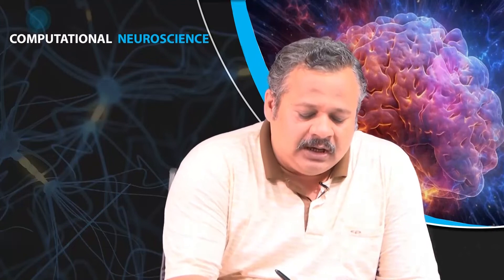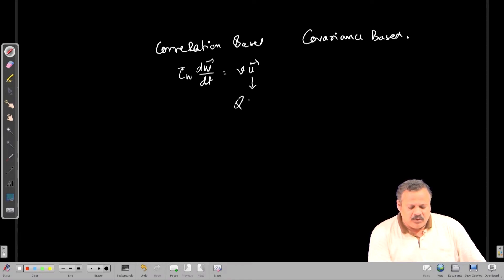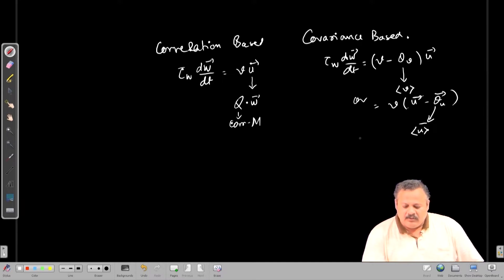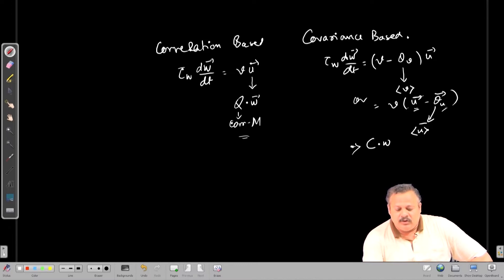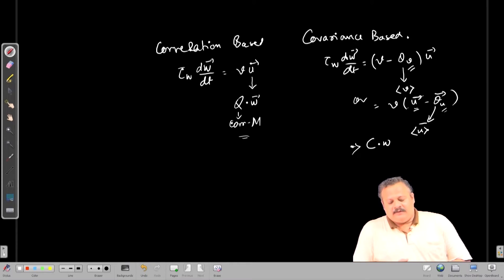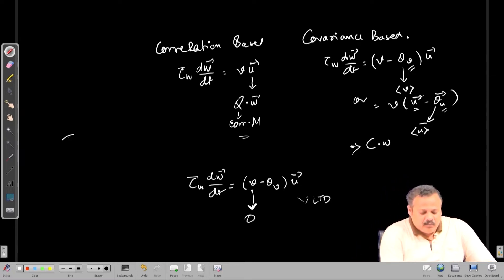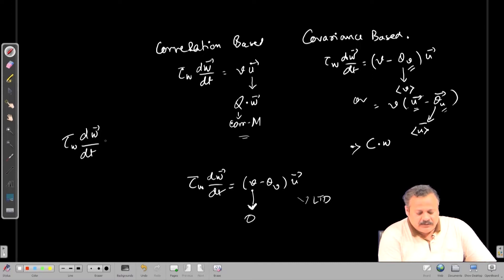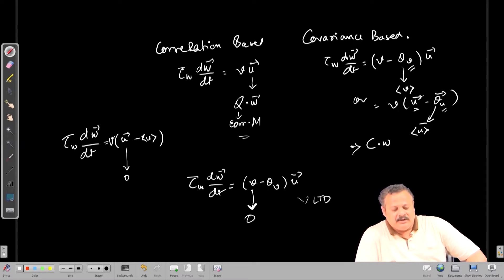Lecture 49 : BCM Rule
Subject : Biotechnology
Course Name : Computational Neuroscience